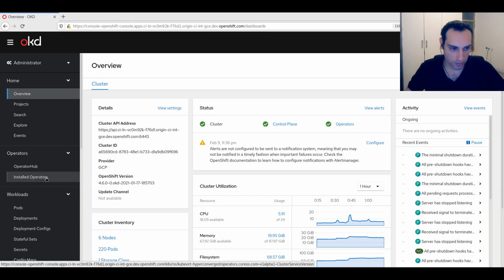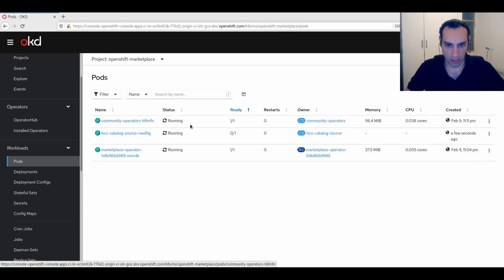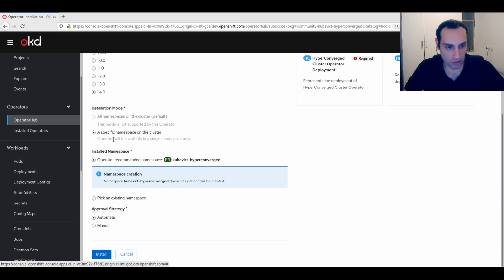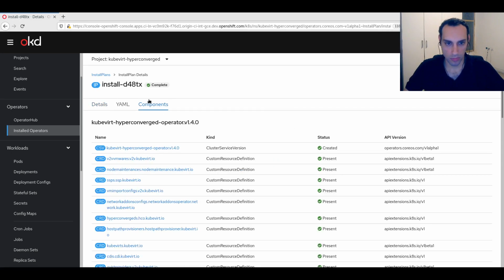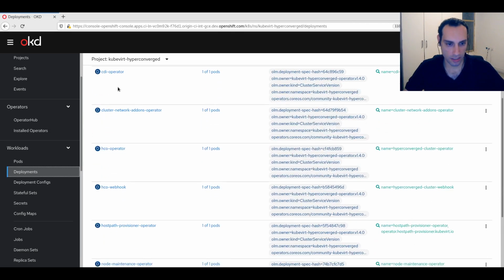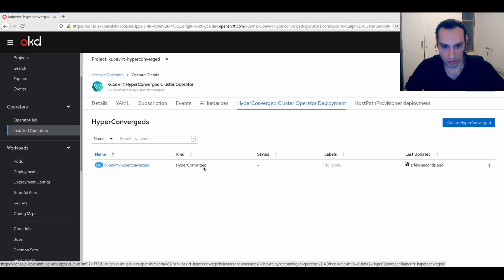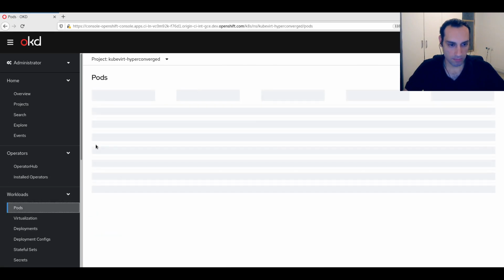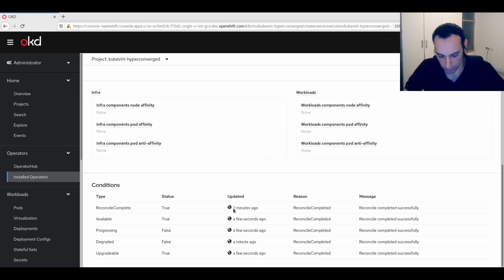Demo: Hyperconverged Cluster Operator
This is a demo of the Hyperconverged Cluster Operator, a meta-operator that deploys various components to create an opinionated KubeVirt deployment.

This demo was part of one of the sessions of the recent KubeVirt Summit. A full recording of that session is available